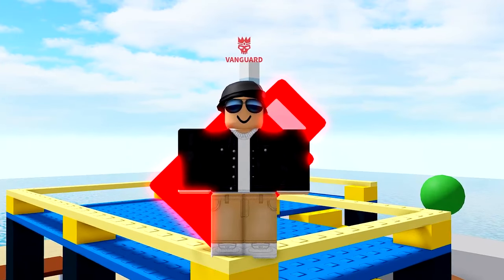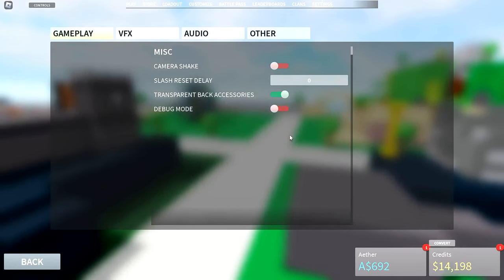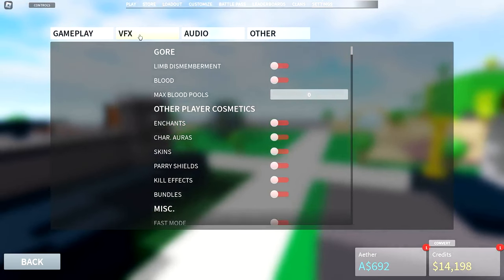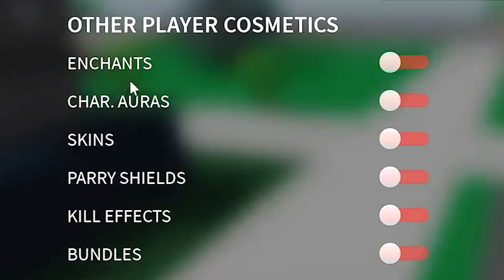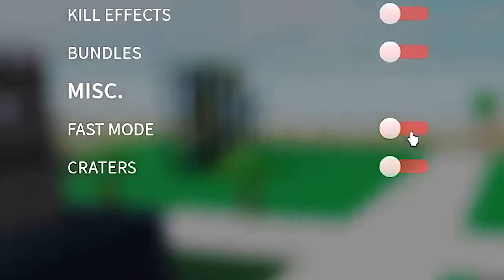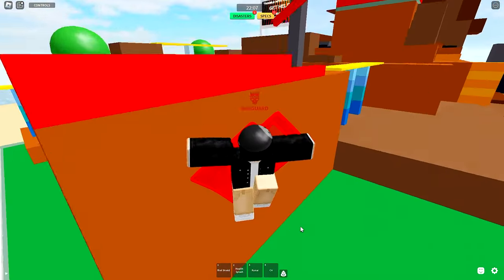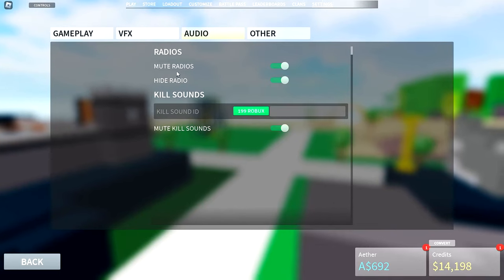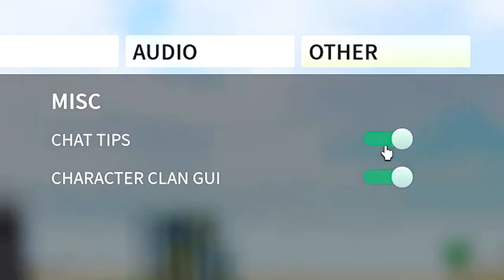BEST SETTINGS For Combat Warriors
Today I showcased the best settings for Combat Warriors! Hopefully this helps.

Combat Warriors is an advanced combat game with in-depth fighting mechanics. With dozens of different weapons to unlock, players participate in combat in an attempt to win currency to unlock new weapons. Additionally, currency can be used to unlock utilities. Utilities range from health potions -- to heal yourself and your friends -- to explosives that deal mass amounts of damage to the players around you. Overall, Combat Warriors is a well-developed, challenging, and fun game for all Roblox players.